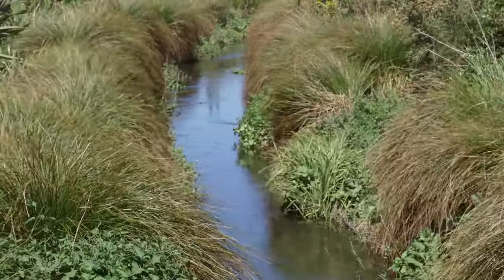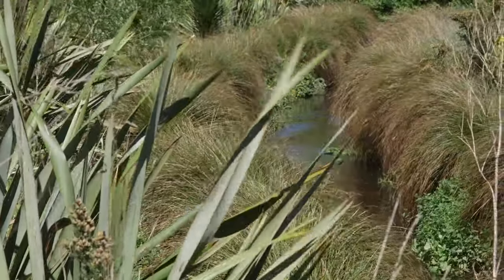Planting and caring for native plants (WET 2014)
Riparian restoration with native plants is great for biodiversity, helps to intercept runoff and sediment, stabilises waterway banks, and improves in-stream habitat. This video was made as a follow up to Waihora Ellesmere Trust's Sustainable Drain Management project, with help from WWF and Environment Canterbury.